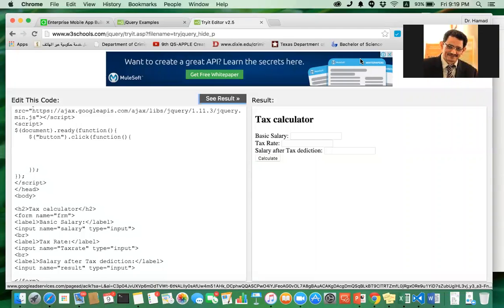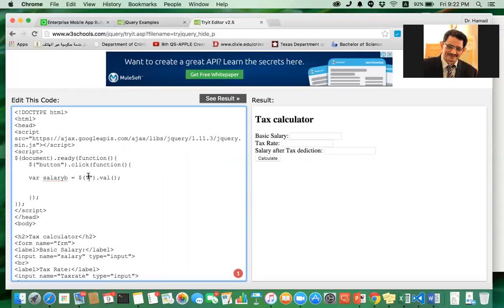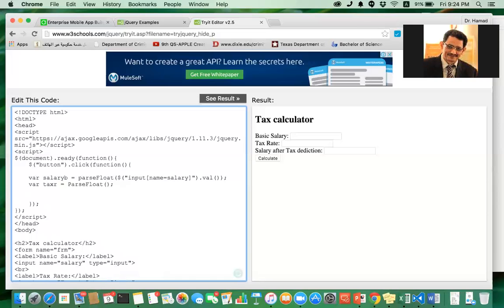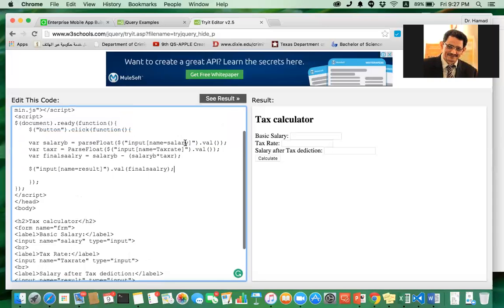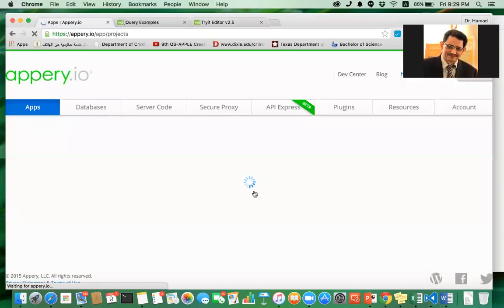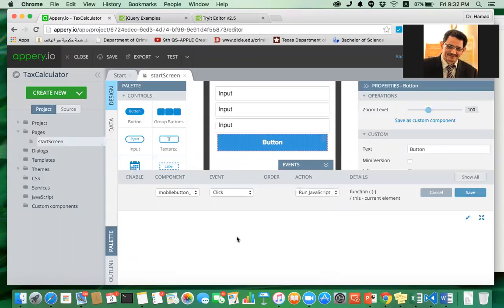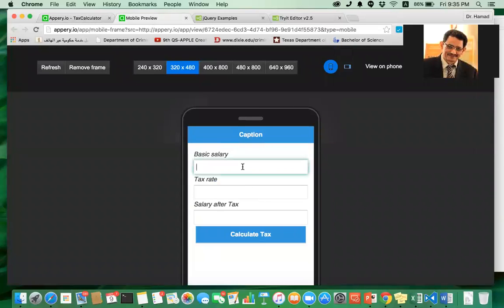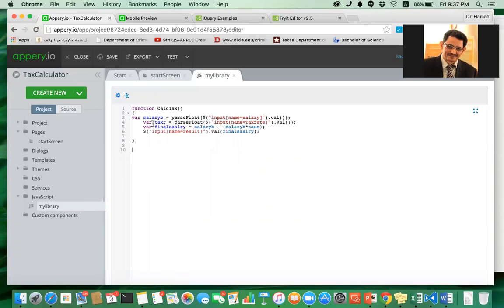JQuery and Appery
Simple tutorial to show how to use JQuery within Appery.io